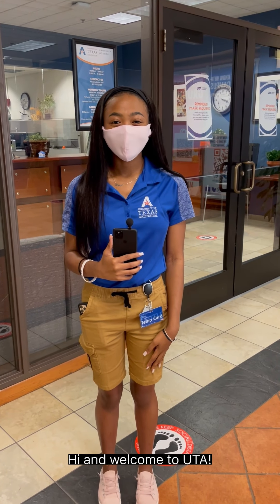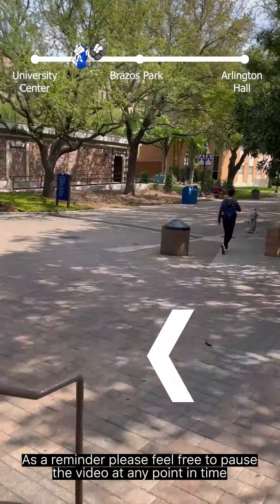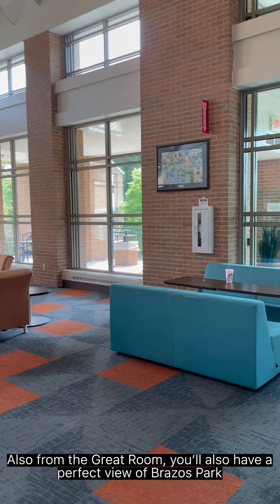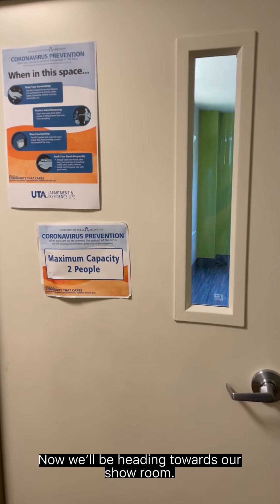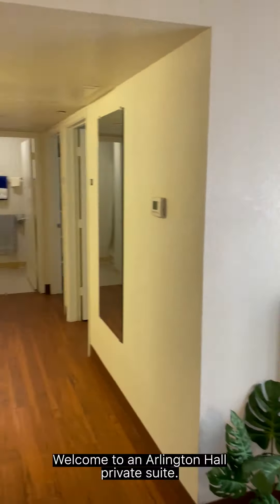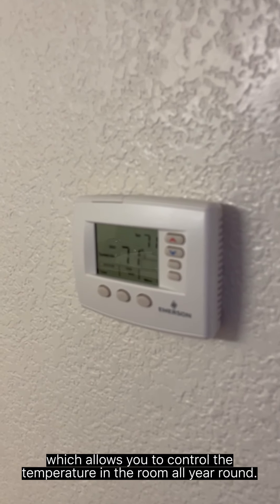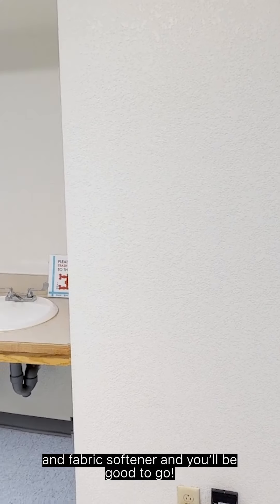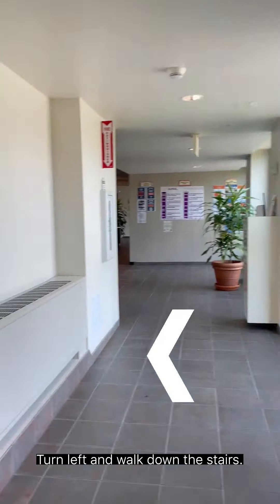Arlington Hall Self-Guided Tour